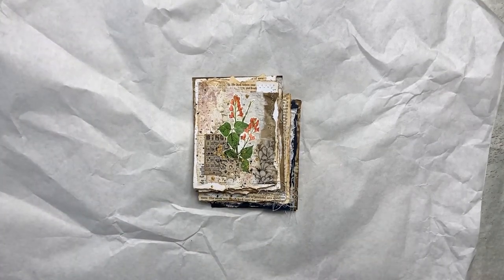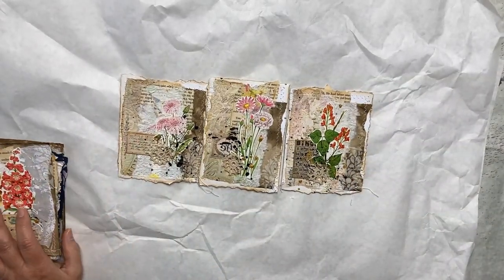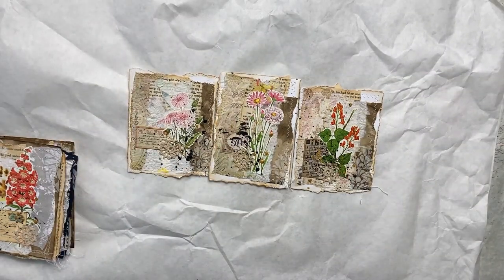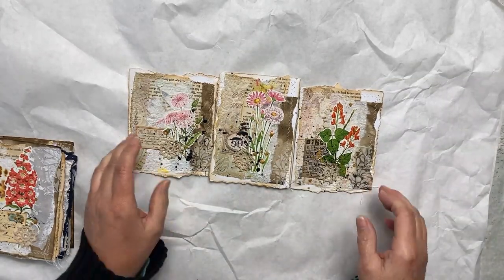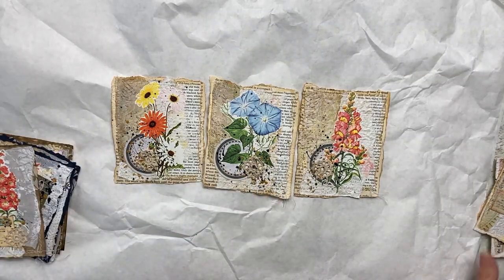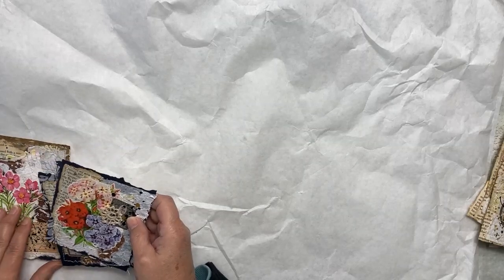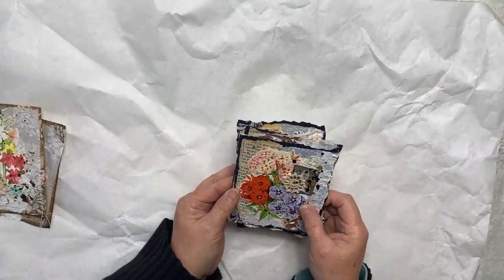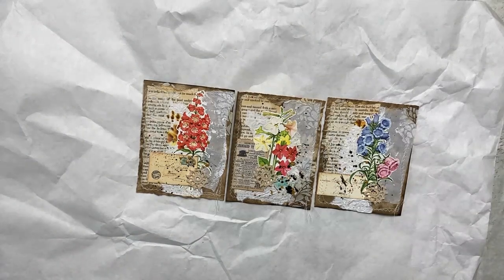Flower Journal Cards for your junk journal pocket, tuck spots, belly bands or just clipped to a page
Junk Journal Flower Journaling Cards for your tuck spots, pockets, belly bands or just clipped to the side of your page with a paper clip. Each card measures approximately 4.25 x 5.5 and has collage elements on them. Papers may consist of but not limited to book paper, momigami paper, mixed media paper, ephemera bits, lace or crocheted elements, machine stitching, edged with vintage photo distress inks, splatters with black and gold acrylic paint, and fussy cuts flowers. They are sold in sets of three. Head on over to my Etsy to grab yours today. Link listed below. Thanks for looking, have a great day. Hugs!!